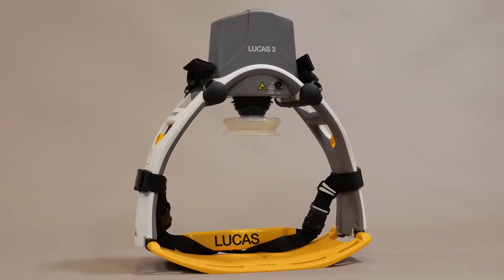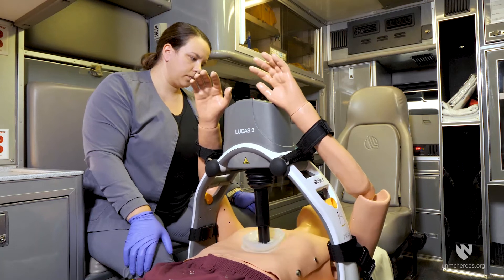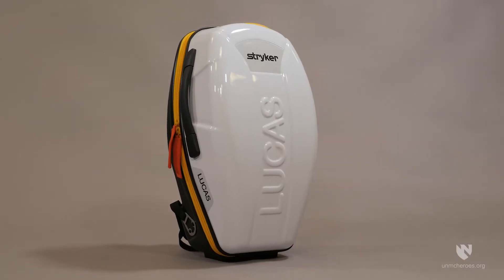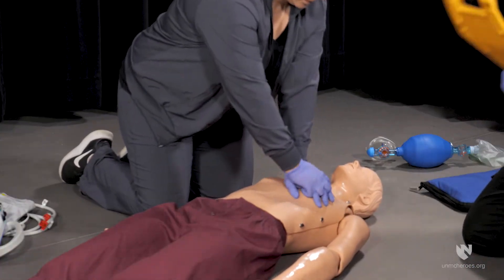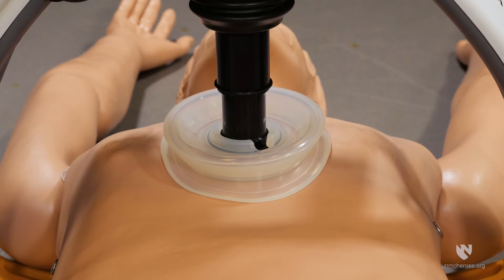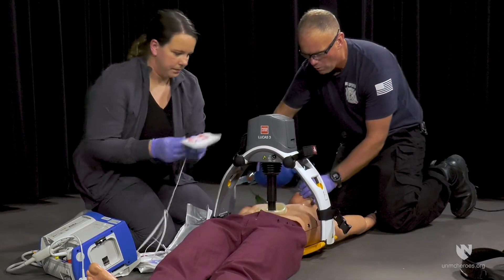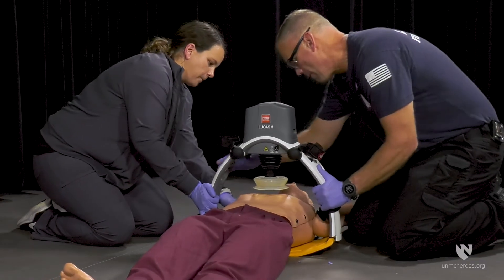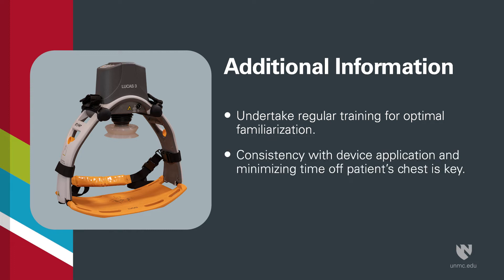Mechanical Cardiopulmonary Resuscitation - LUCAS Device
Mechanical CPR is an effective alternative to manual CPR, especially during ambulance transport when the number of responders is not adequate.

Performed by automated chest compression equipment, it can be utilized in both the pre-hospital and in-hospital setting for patients suffering cardiac arrest, and allows for consistent high-quality CPR, essential for improved patient outcomes.

In this video we demonstrate the use of mechanical Cardiopulmonary Resuscitation with a LUCAS device.

-- Video Links --

Chapters
0:00 Introduction & Learning Goals
0:32 Why Mechanical CPR?
1:56 Device Components
2:19 Infection Control - Required PPE
2:31 Placement of LUCAS Device on the Patient
4:07 Stabilization Strap - Placement
4:49 Defibrillation
5:38 Additional Information n& Wrap Up